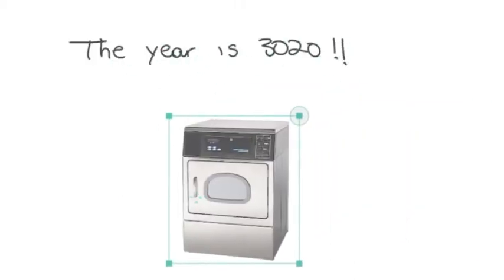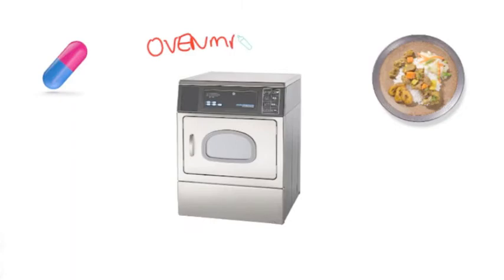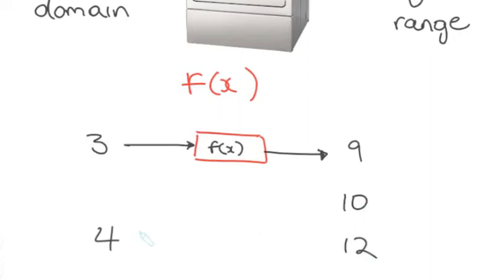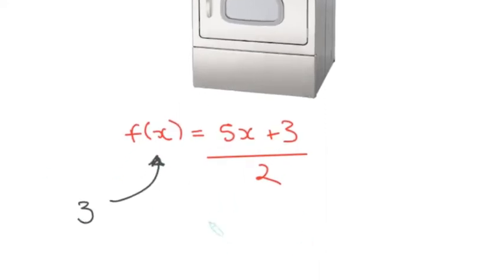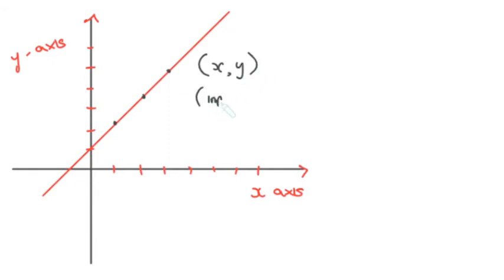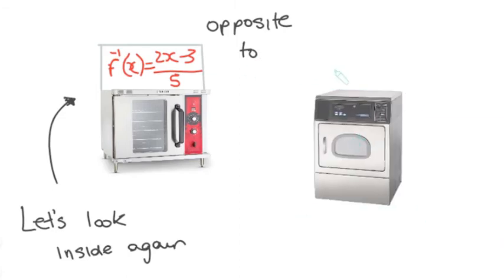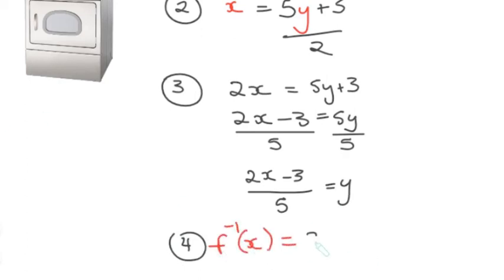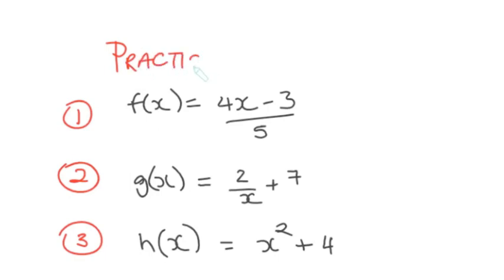Theory Thursdays: Functions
In this episode we're learning about Mathematical Functions and their inverses!